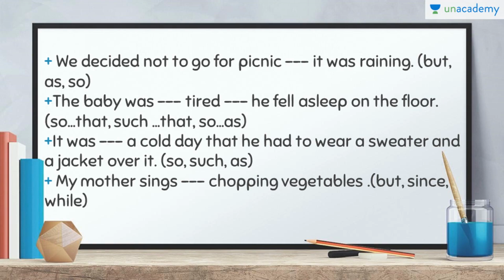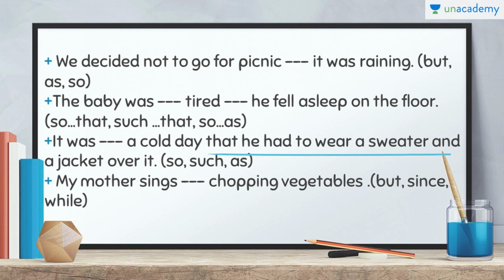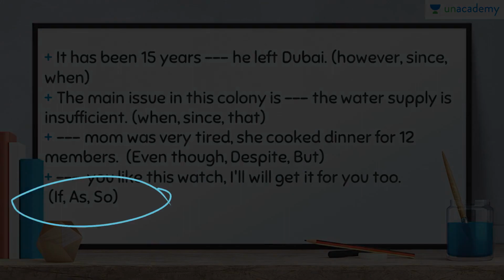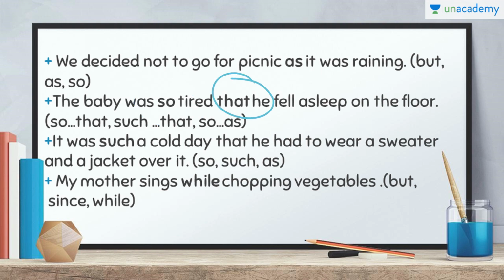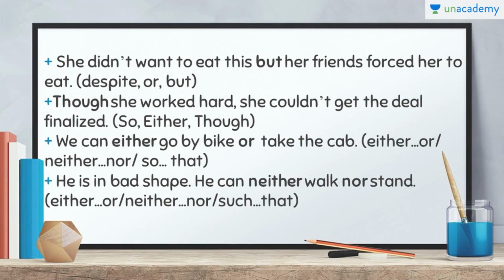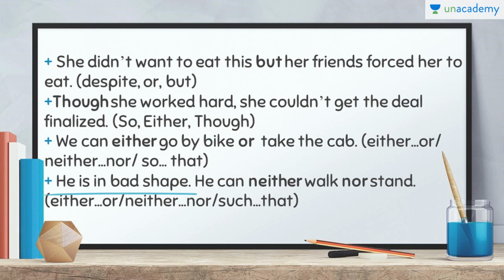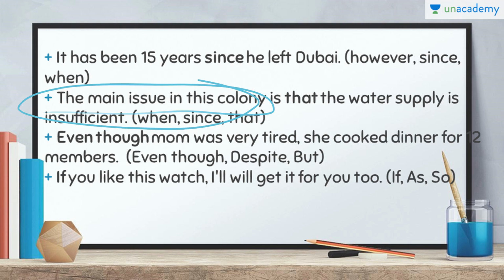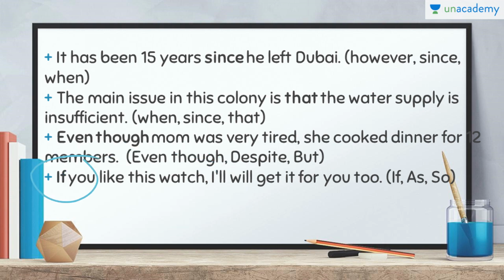Conjunctions Exercise 2 Fill up the blanks - English Learning - Unacademy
This lesson has sentences where blanks are given and you have to fill the correct conjunction. Niharika John Mehra is Graduate in Mass Communication and currently pursuing M.A. in English Literature. Do follow and learn english Grammar.